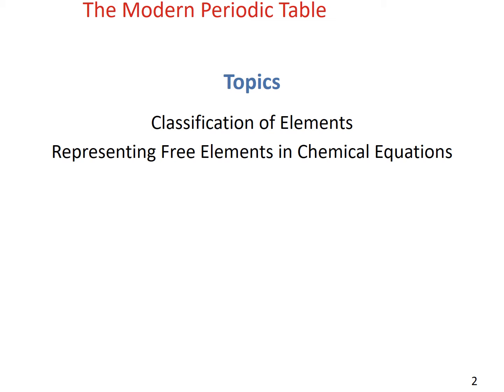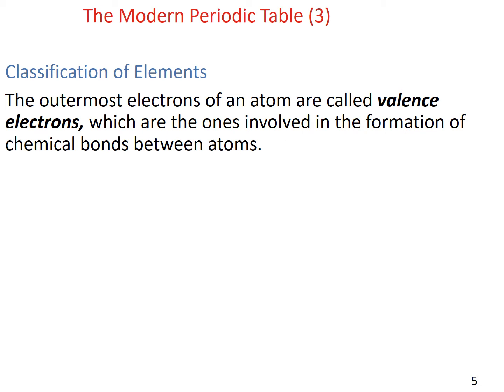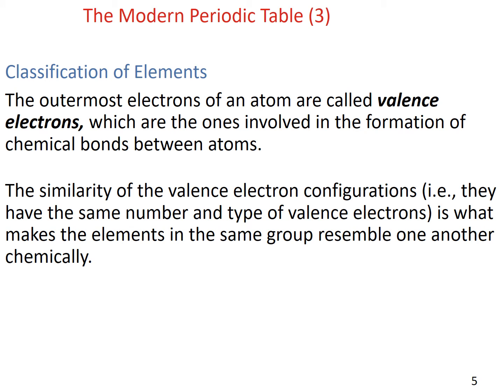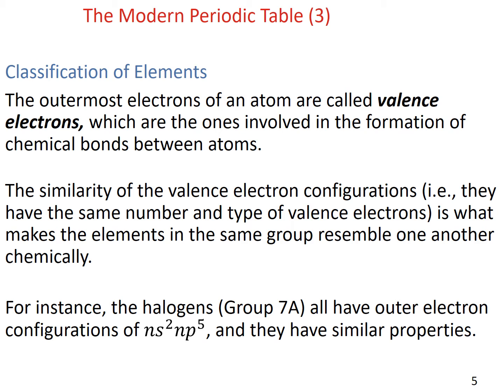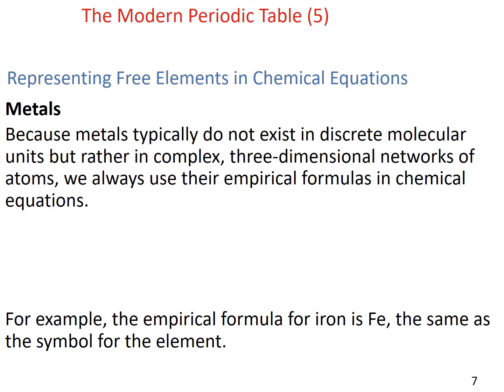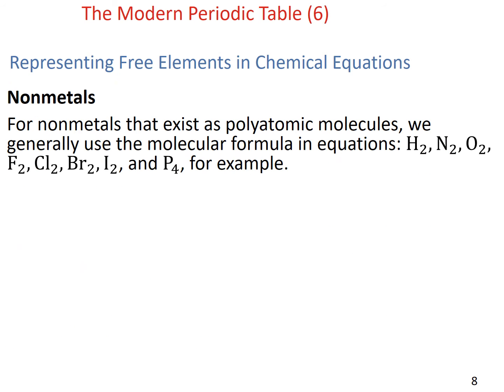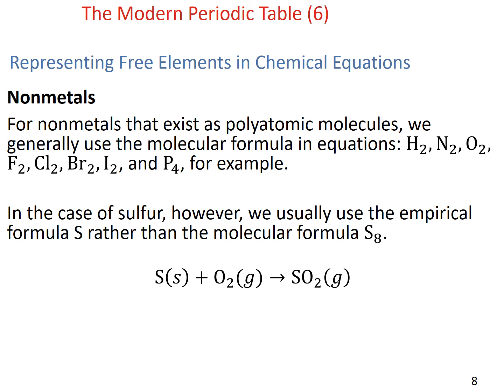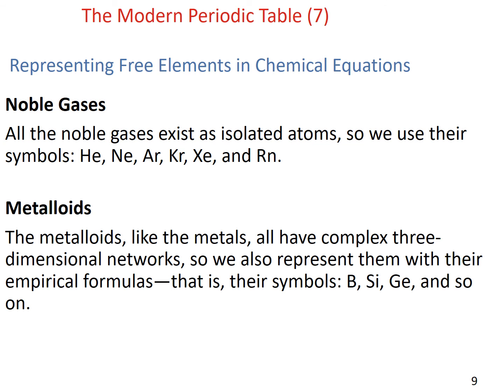Modern Periodic Table